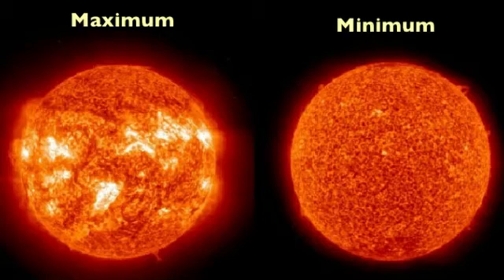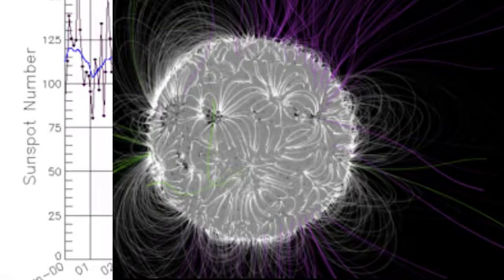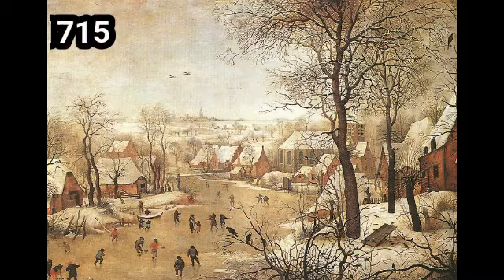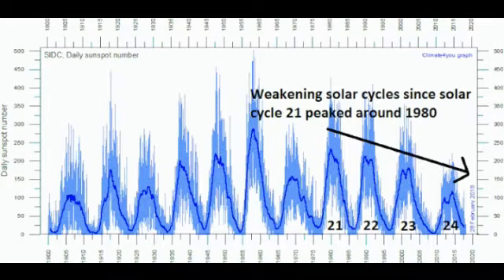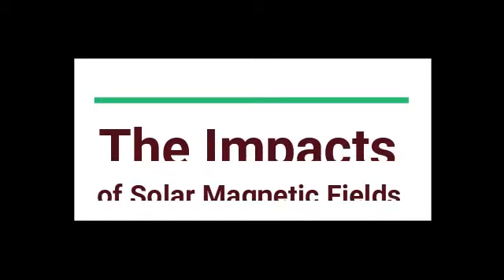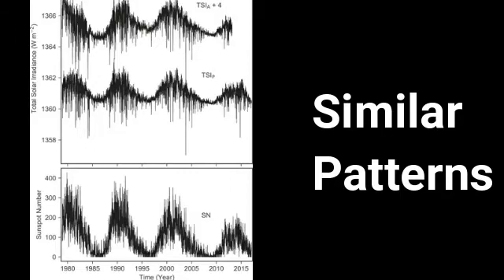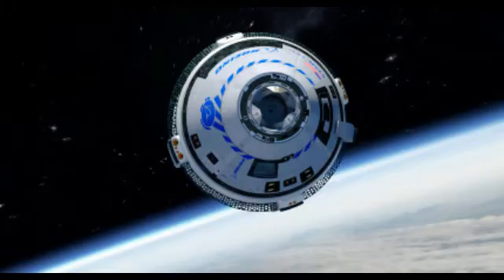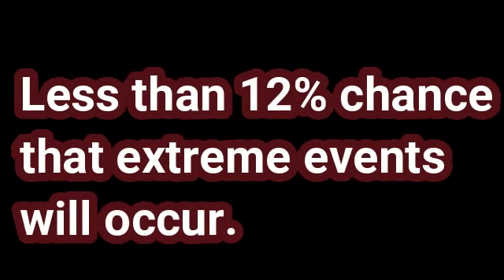Educational Video: Solar Cycles and its Implications on Space Weather and Earth's Climate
My name is Shamera Chatheechan, and I am a grade 11 student at Westlane S.S, Niagara Falls, ON. As part of my 2020 cooperative education under the Foundation of Student Science and Technology, I conducted a literature review on solar magnetic field reversals and their implications on space weather and Earth's climate. I analyzed 88 articles and investigated the different theories proposed. This is an educational video meant to summarize my findings and explain some of the basic concepts of solar magnetic fields. Hope this video is helpful:)

Special Thanks To:
Program Director/Placement Supervisor: Lauren Sykes
Assistant Summer Program Coordinator: Lindsay Woo
Mentor: Carolina Rodriguez Sanchez Vahamonde, MSc., research assistant in the planetary radar group at Lunar Planetary Institute, Houston Texas
Co-op Instructor (DSBN): Duane Kemp

This video would not be possible without the support of the members of the Foundation of Student Science and Technology. I would like to thank Sheona Bilon, guidance counselor at Westlane S.S  and Dean Mazzone, co-op teacher at Westlane S.S for presenting this opportunity and helping get enrolled in the FSST's co-op program.